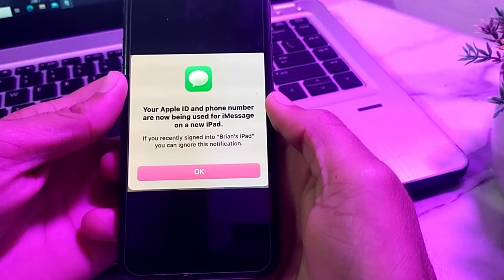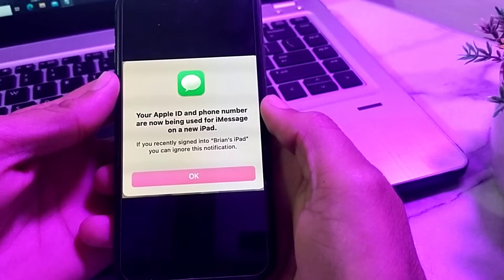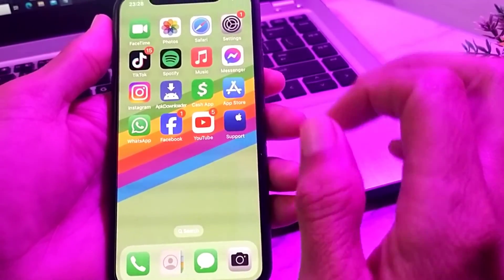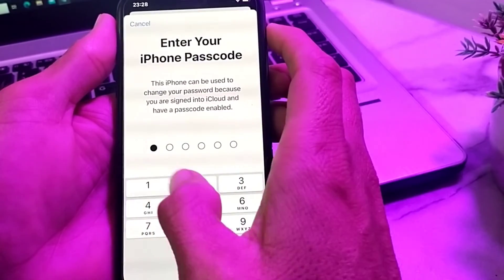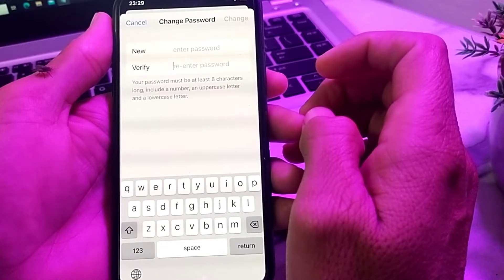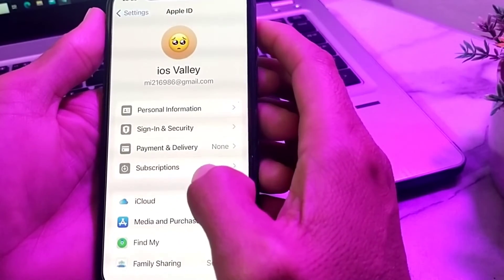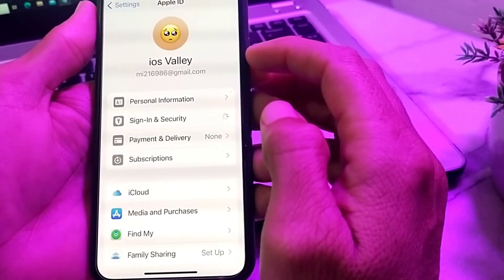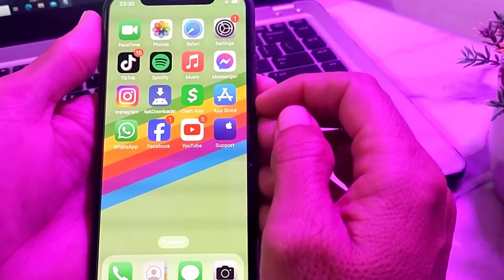your apple id and phone number are now being used for iMessage and FaceTime on a new iPhone - iPad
Why does it say your Apple ID and phone number are now being used for iMessage and FaceTime on a new iPhone?,
Why did I get a message that my Apple ID and phone number was being used with a new Apple Watch?,
What should I do if my Apple ID and phone number are being used?,
How to fix this number will no longer be used for iMessage and FaceTime?,
your apple id and phone number are now being used for imessage and facetime on a new iphone,
why did i get a notification that my apple id is being used on a new iphone,
why did i get message that my apple id is being used for facetime,
your apple id and phone number are now being used on a new ipad,
what to do if your apple id and phone number are now being used for facetime on a new iphone,
an iphone now has access to imessage and facetime,
your apple id and phone number are now being used for imessage,
what does this message mean your phone number is now being used for imessage,
your apple id and phone number are now being used for iMessage and FaceTime
imessage not working
imessage activation error ios 17
how to activate imessage with phone number
imessage is signed out error
imessage activation error iphone 14
imessage not delivered
an error occurred during activation. try again
imessage activation error ios 16
unavailable for imessage and facetime